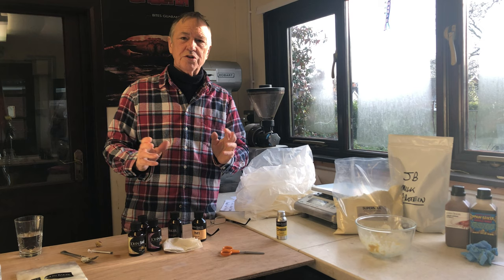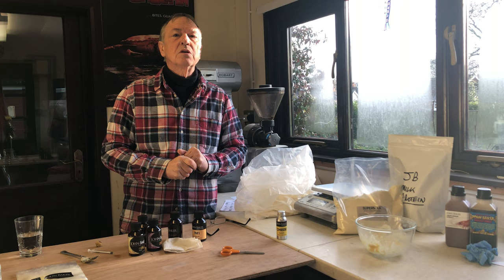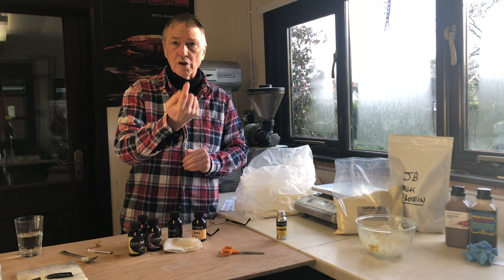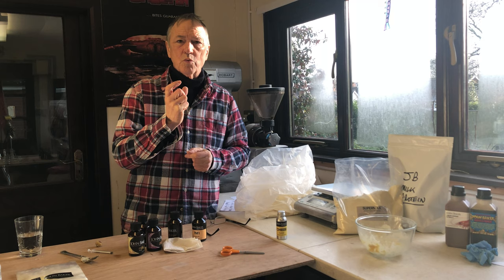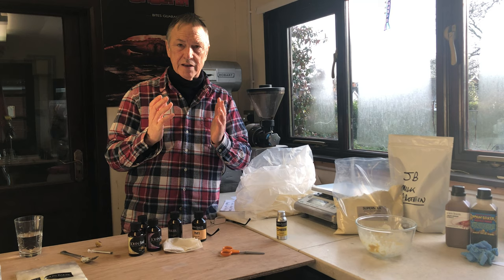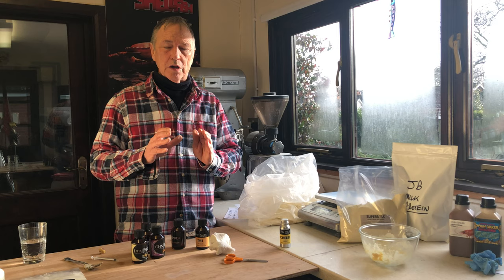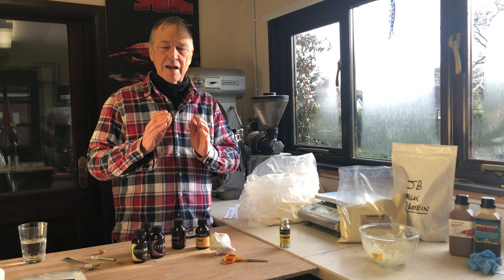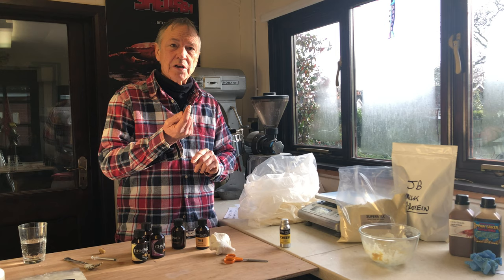John Baker - High Attract Hookbaits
John's opinions of high attract hookbaits, hair rig lengths and more!